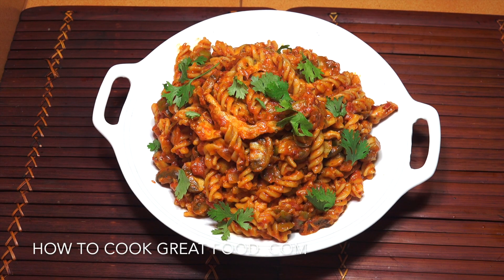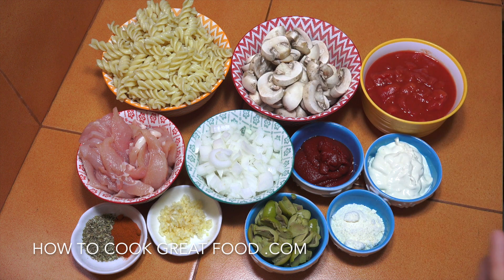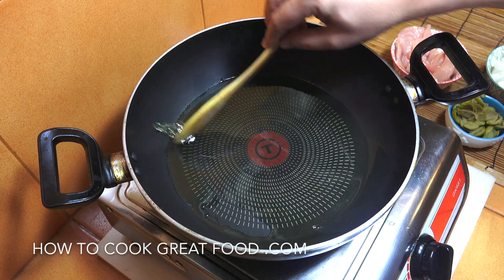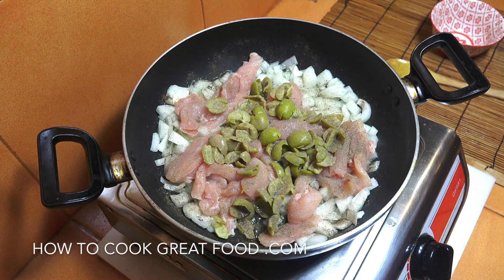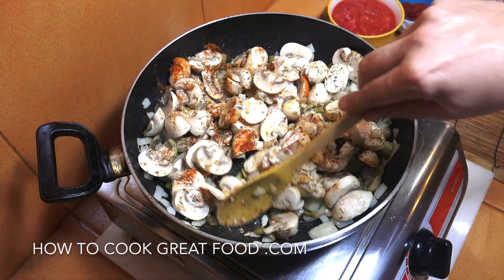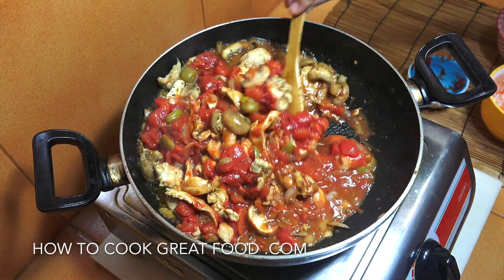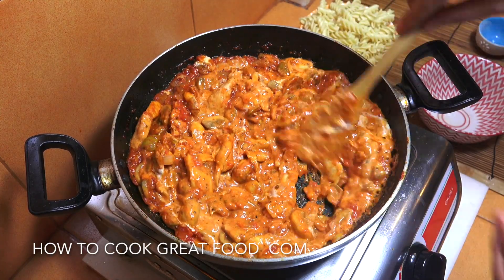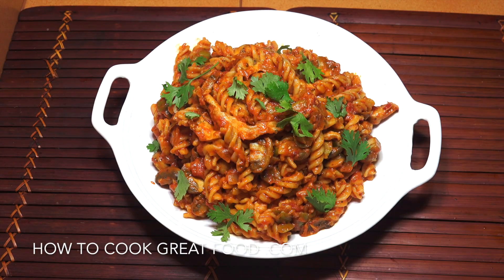🔴 Chicken Mushroom Pasta - Chicken Tomato Pasta - Chicken Tomato Cream Sauce - Easy Pasta Recipes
To make this really easy tasty chicken pasta you will need.
2 CHICKEN BREAST
200 GRAMS of MUSHROOMS
1 MEDIUM ONION
1 TBSP GARLIC
1 TPS CHILLI
1 TSP OREGANO
SALT PEPPER
OIL
1 CAN TOMATOES
1 CUP TOMATO PASTE
1 CUP CREAM
1 TBSP PARMESAN